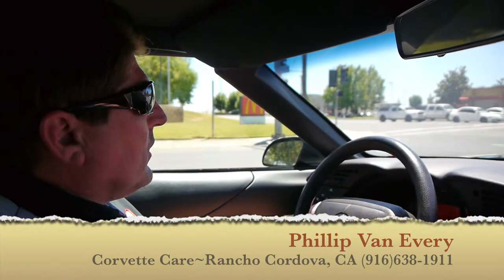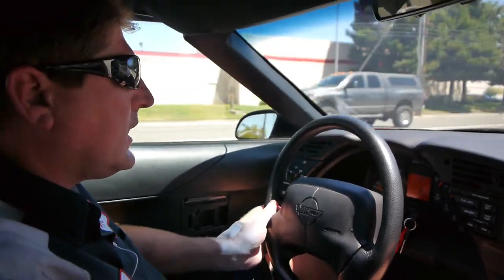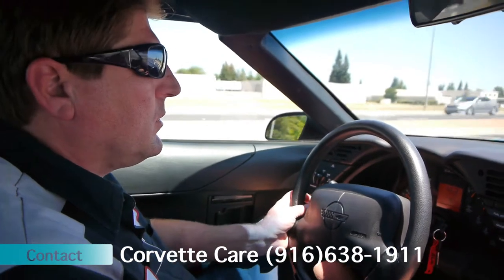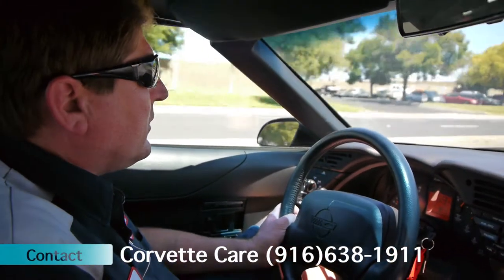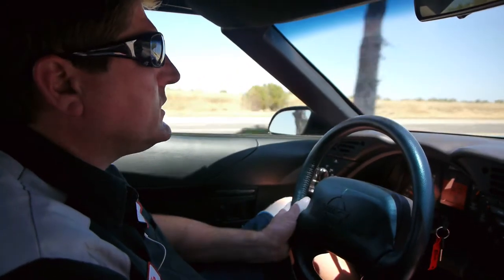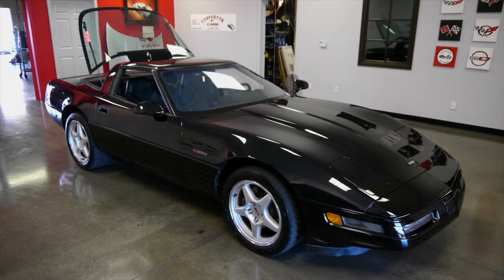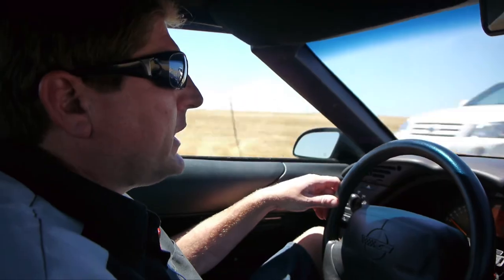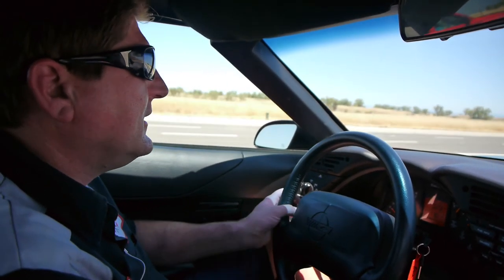1994 Corvette ZR1--SOLD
This video is about black ZR1 with 14K original miles